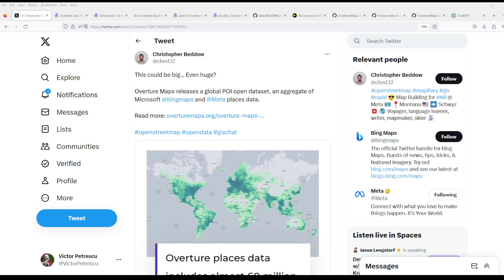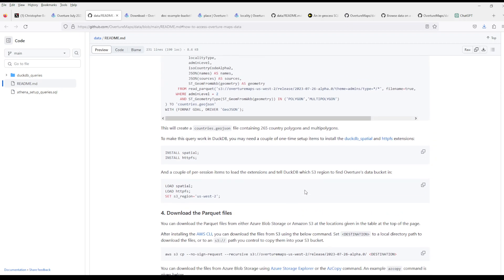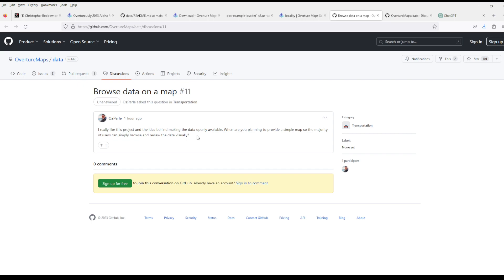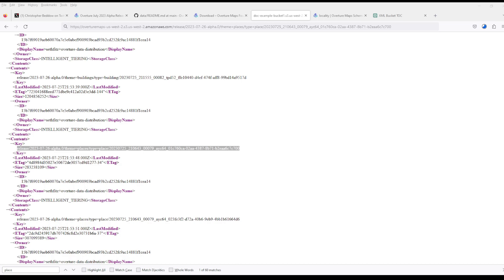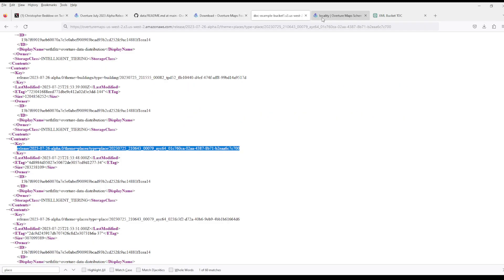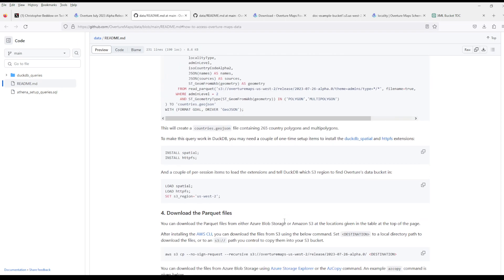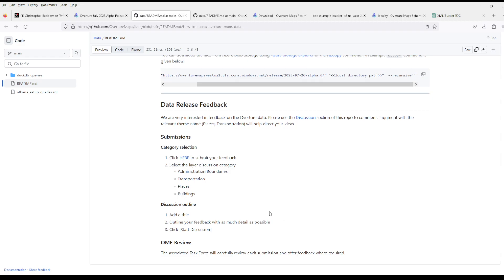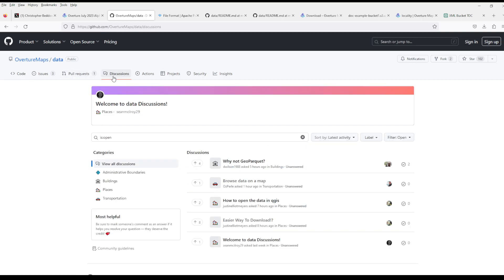What we know so far on the Overture Maps global dataset? (60 million places from BingMaps and Meta)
Overture Maps Foundation Releases Its First World-Wide Open Map Dataset
SAN FRANCISCO, July 26, 2023 — The Overture Maps Foundation (OMF), a collaborative effort to enable current and next-generation interoperable open map products, today announced the release of its first open map dataset.

The milestone Overture 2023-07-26-alpha.0 release includes four unique data layers: Places of Interest (POIs), Buildings, Transportation Network, and Administrative Boundaries. These layers, which combine various sources of open map data, have been validated and conflated through a series of quality checks, and are released in the Overture Maps data schema which was released publicly in June 2023. The Places dataset includes data on over 59 million places worldwide and will be a foundational element of navigation, local search, and many other location-based applications.